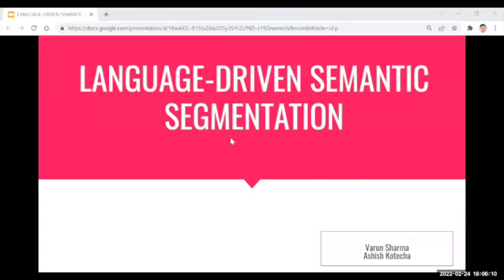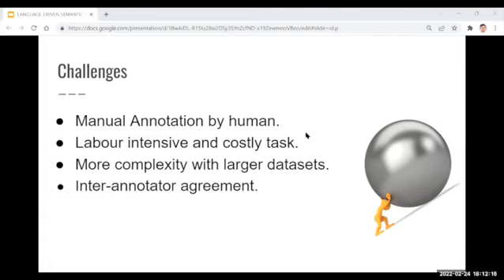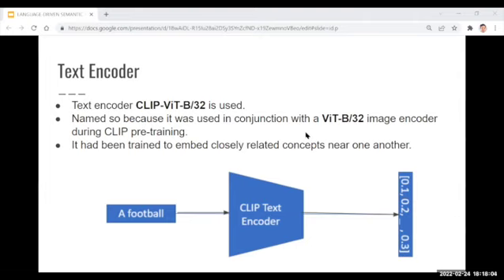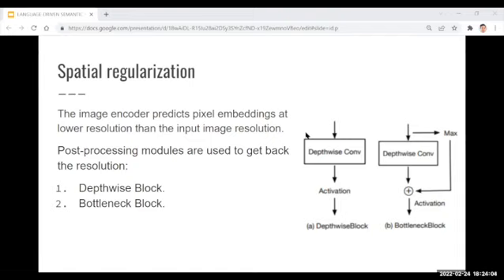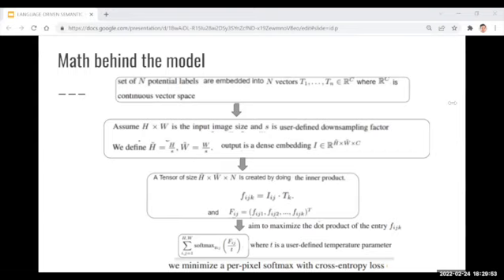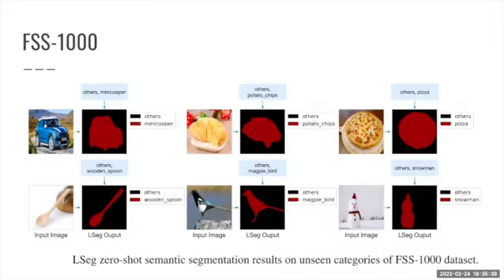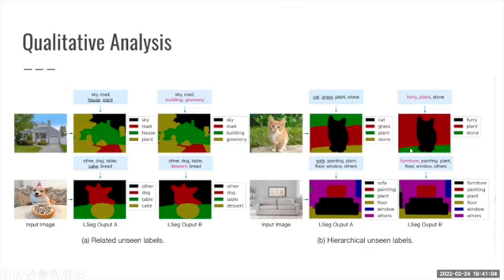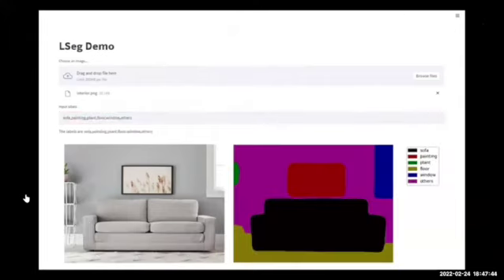Fellowship: Language Driven Segmentation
Paper by: Boyi Li, Kilian Q. Weinberger, Serge Belongie, Vladlen Koltun, René Ranftl
Abstract: We present LSeg, a novel model for language-driven semantic image segmentation. LSeg uses a text encoder to compute embeddings of descriptive input labels (e.g., "grass" or "building") together with a transformer-based image encoder that computes dense per-pixel embeddings of the input image. The image encoder is trained with a contrastive objective to align pixel embeddings to the text embedding of the corresponding semantic class. The text embeddings provide a flexible label representation in which semantically similar labels map to similar regions in the embedding space (e.g., "cat" and "furry"). This allows LSeg to generalize to previously unseen categories at test time, without retraining or even requiring a single additional training sample. We demonstrate that our approach achieves highly competitive zero-shot performance compared to existing zero- and few-shot semantic segmentation methods, and even matches the accuracy of traditional segmentation algorithms when a fixed label set is provided.